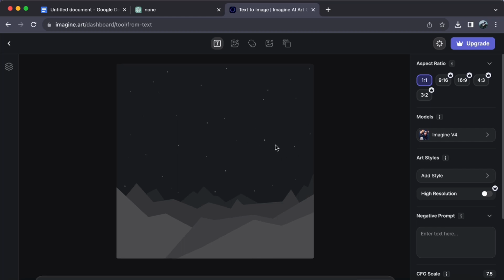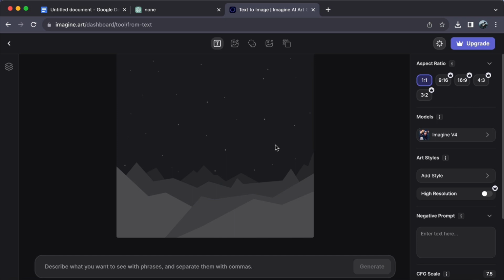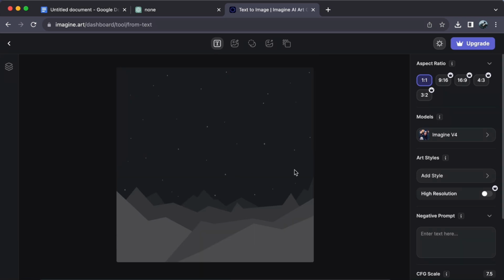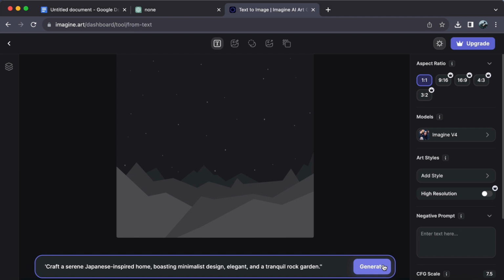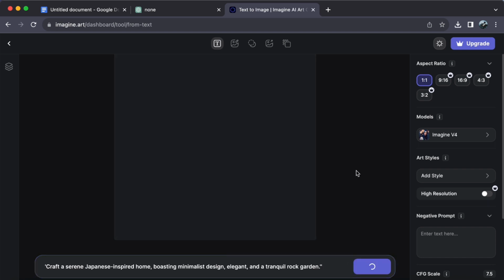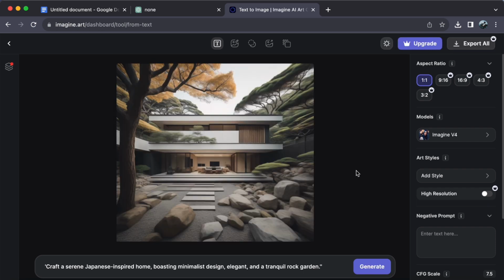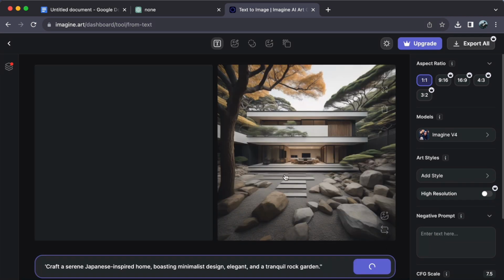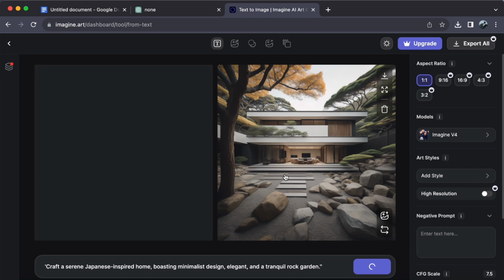How to Create House designs with Imagine AI Art Generator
In this video, I'll show you How to Create House designs with Imagine AI Art Generator

Mentioned resources in the video:
Imagine, Inc.: imagine.art

In this video, I'll show you How to Create House designs with Imagine AI Art Generator. Welcome to the world of limitless creativity with Imagine AI Art Generator! In this tutorial, we'll guide you through the exciting process of designing beautiful houses using the power of AI.

Whether you're an aspiring architect, interior designer, or simply an enthusiast with a passion for home aesthetics, this tutorial is tailored for you. Discover how Imagine AI can transform your visions into stunning house designs effortlessly.

We'll walk you through the steps of using Imagine AI's intuitive interface, from inputting your ideas and preferences to generating detailed house designs that capture your unique style. With endless possibilities at your fingertips, you can experiment with architectural elements, color schemes, and layouts like never before.

Join us on this journey to unlock the potential of creating captivating house designs with Imagine AI. Don't miss out on the opportunity to turn your dreams of the perfect home into digital reality. Click the play button to embark on the future of house design today!